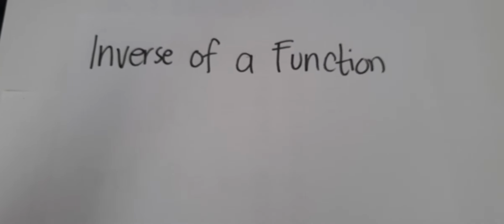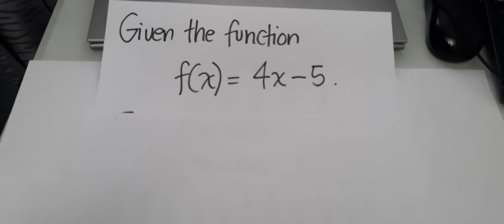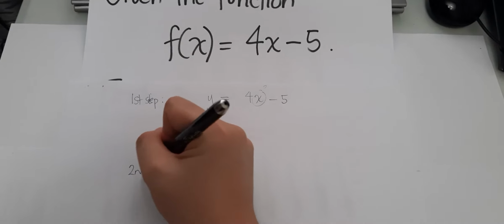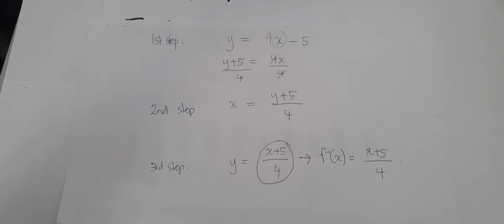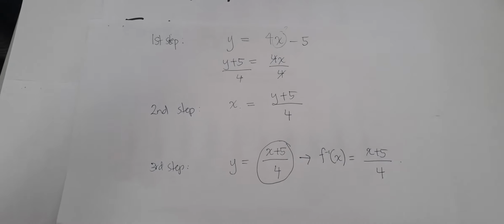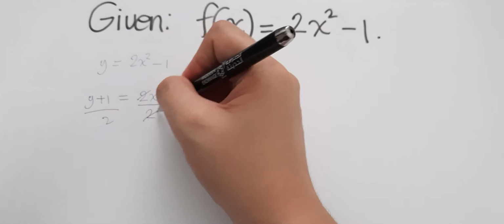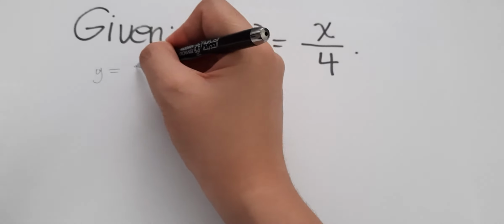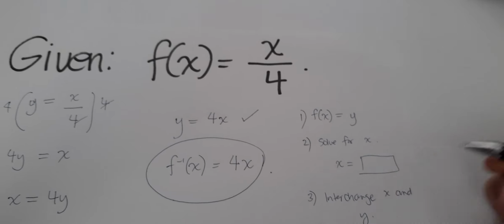Inverse of a Function